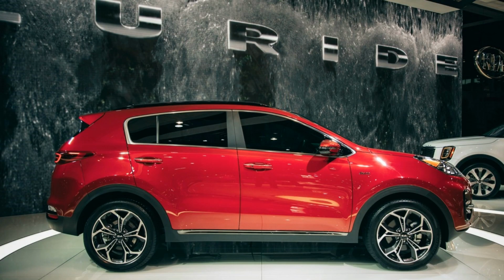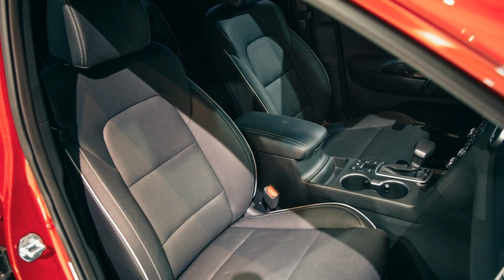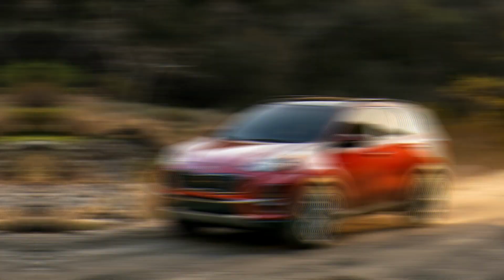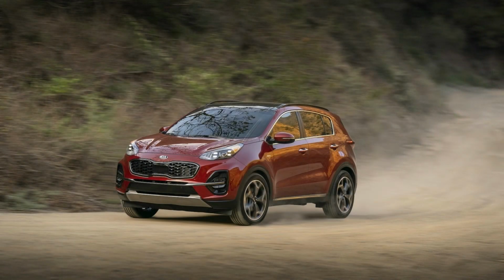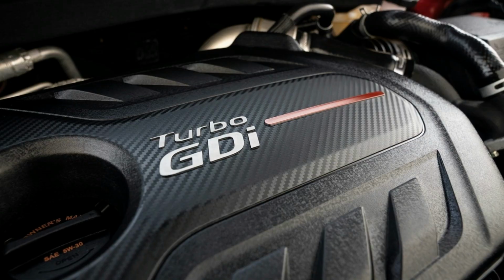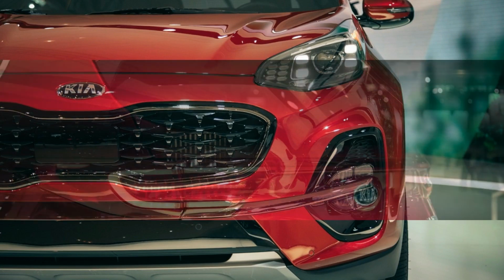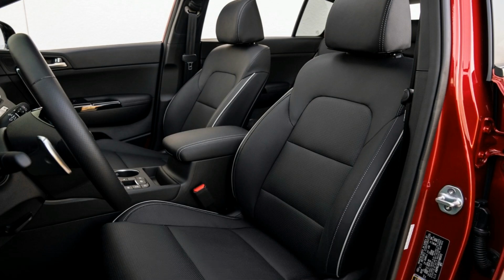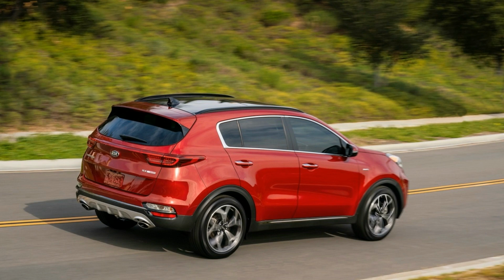FIRST CLASS! 2020 KIA SPORTAGE REVIEW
The styling changes to the Sportage function admirably to keep this hybrid SUV contemporary against an updated Ford Escape and Toyota RAV4. The inside highlights fine materials on high-trim renditions, yet the base LX can feel somewhat shoddy. The Sportage is fueled by either a 181-pull 2.4-liter inline-4 or a 240-hp 2.0-liter. Front-wheel drive is standard and all-wheel drive is discretionary, joined in each arrangement to a 6-speed programmed transmission. In spite of the fact that marginally littler than a portion of its well known rivals, for example, the Honda CR-V and Toyota RAV4, the Sportage packs a lot of room for individuals and stuff with 31 cubic feet of load room behind the subsequent column and a little more than 60 3D squares with the back seats collapsed level. The Sportage is additionally calm out and about for a standard hybrid, however the standard motor delivers an unpalatable commotion at maximum capacity.